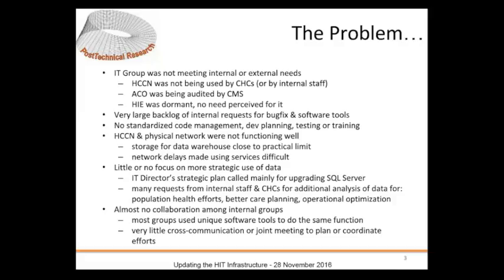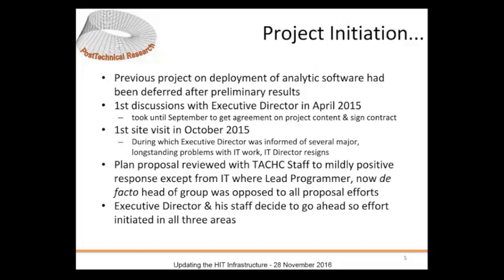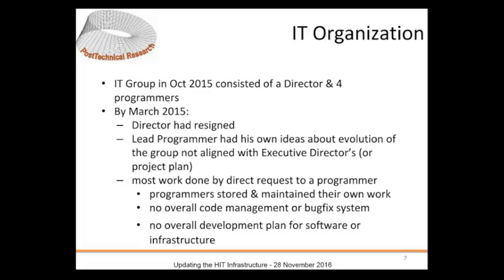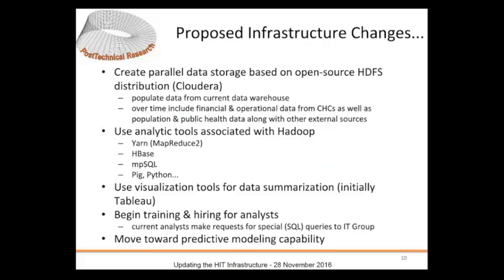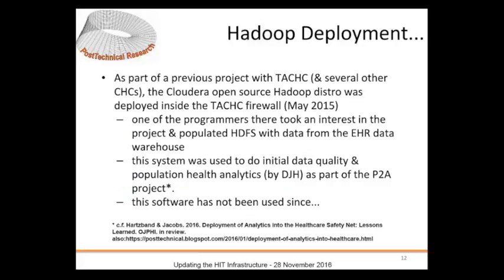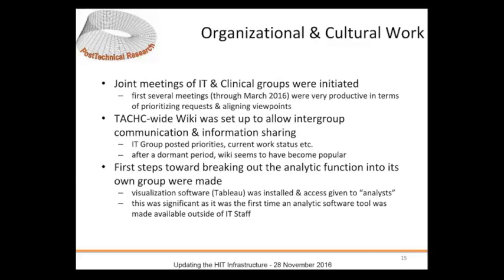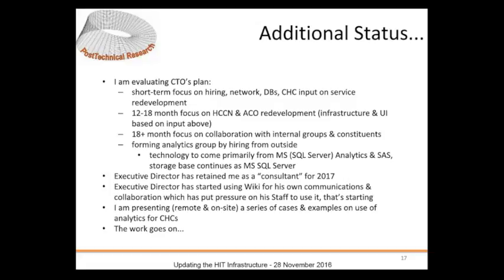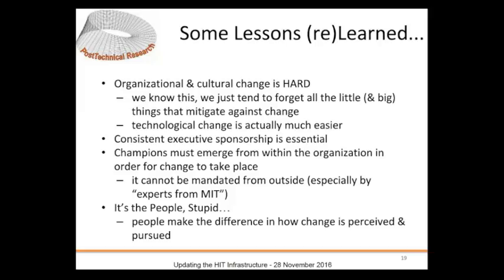Redesigning/Updating the Healthcare Information Infrastructure: A Systems-Based Approach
Primary Care Associations (PCAs) are the federally chartered, one-per-state organizations responsible for providing guidance and services to federally qualified health centers (FQHCs). This webinar will focus on the PCA in Texas, the Texas Association of Community Health Centers (TACHC), which serves 72 of the state’s 94 FQHCs, supporting approximately 2 million patients a year. The TACHC provides:

information technology (IT) consulting, deployment, and management of a statewide high-speed healthcare network;
development and maintenance services for a Health Center Controlled Network (HCCN) that supplies a data warehouse for clinical and demographic data across all centers;
analysis and interpretation of clinical and demographic data for clinical and operational improvement; and
an accountable-care organization for a group of health centers.
Non-IT related services are also provided.

In this webinar, Dr. David Hartzband will:

describe how he evaluated the technical infrastructure, organizational structure and processes, and cultural environment of the entity providing these services;
outline his findings, which included discovering highly conventional structures and technical components that were approximately three to five years out of date;
share a plan developed to update the health IT infrastructure and associated organizational structures; and
describe how this plan was received by the executive director and staff of the TACHC.
He will also outline the plan’s implementation and current status while sharing the challenges involved in working with organizational structures, processes, and culture.